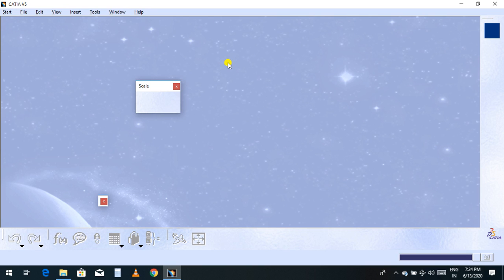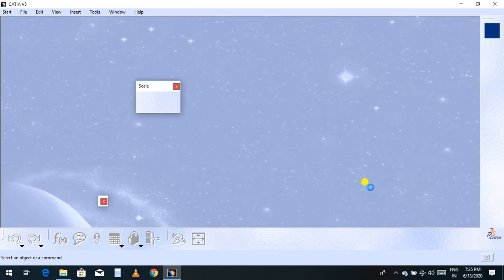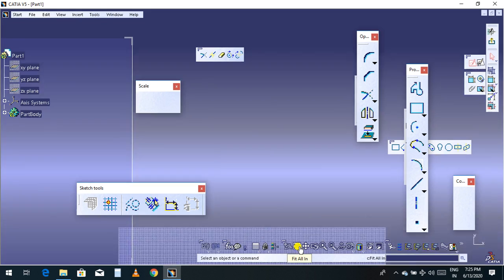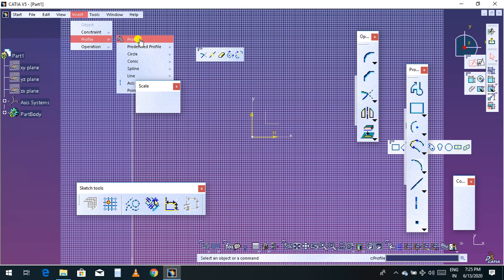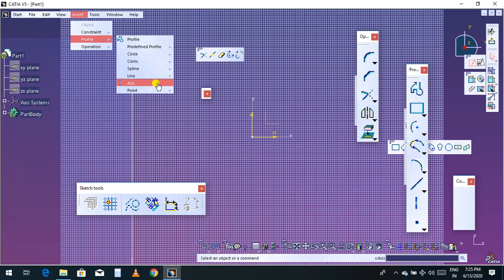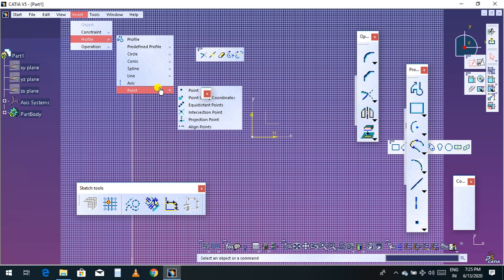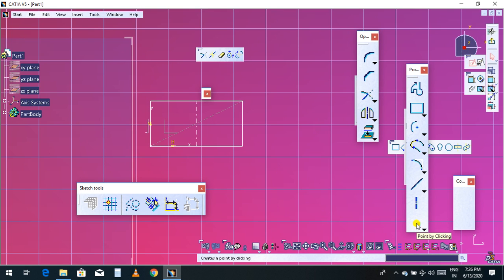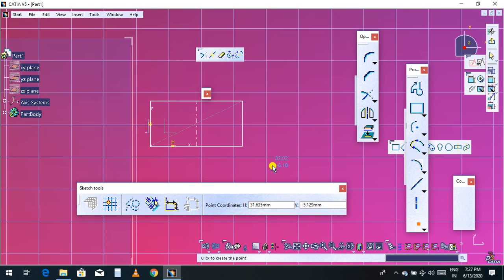#12 CATIA Beginner Tutorial: Axis - point profile